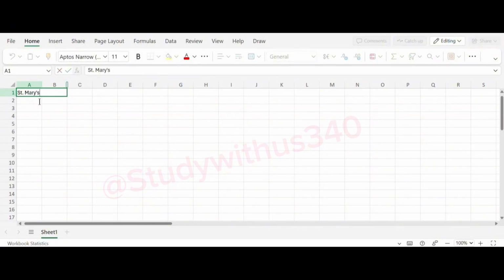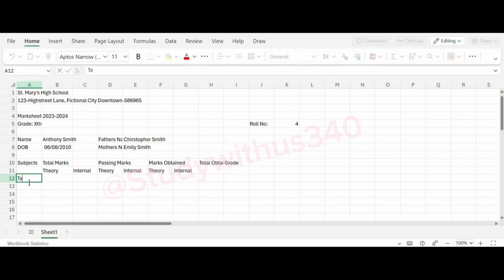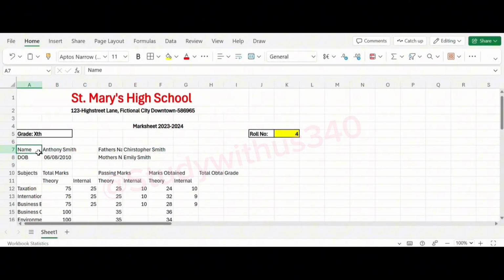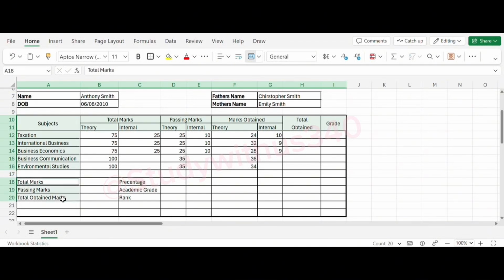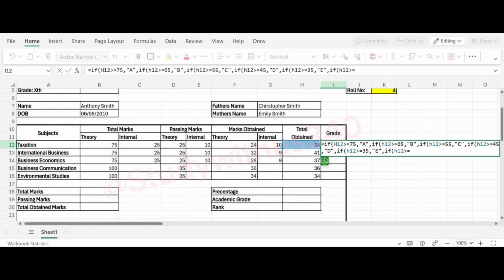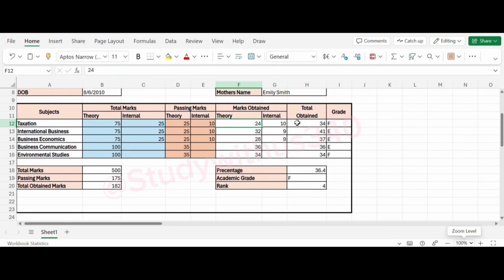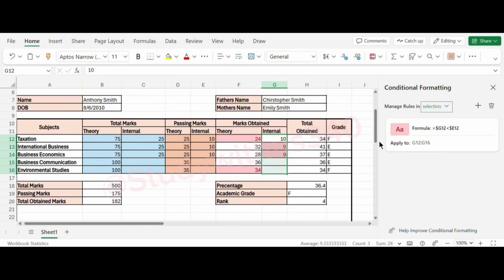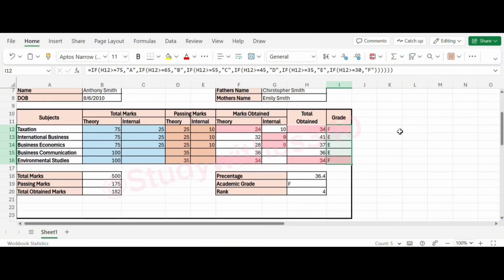St. Mary’s High School Result sheet in excel with the formula of sum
👋 Hello welcome on my channel ↘️

We are here to help you work smarter not harder